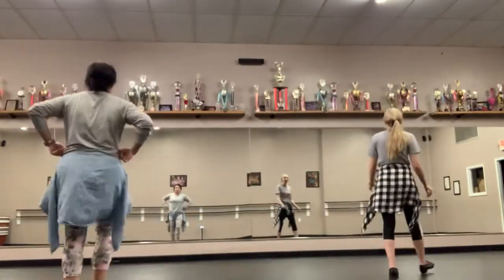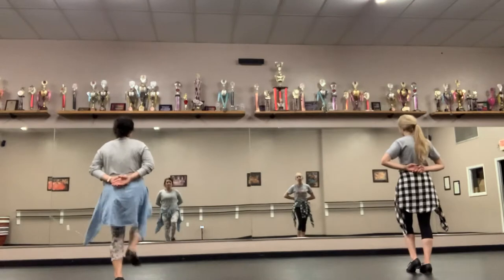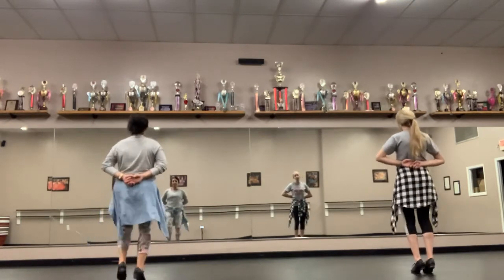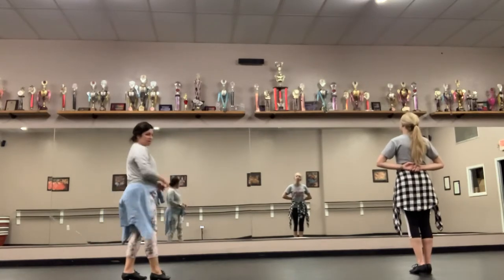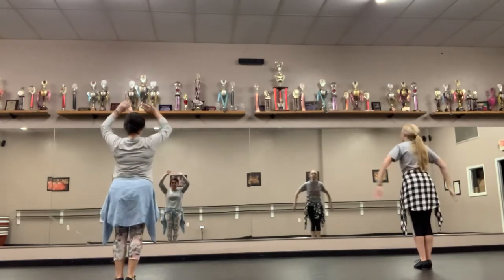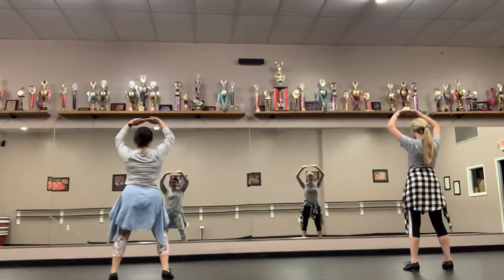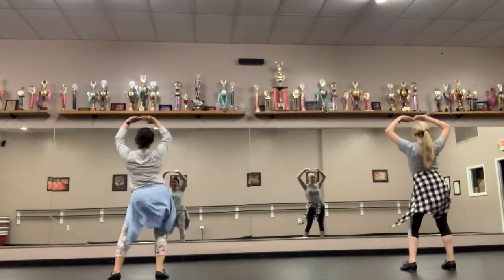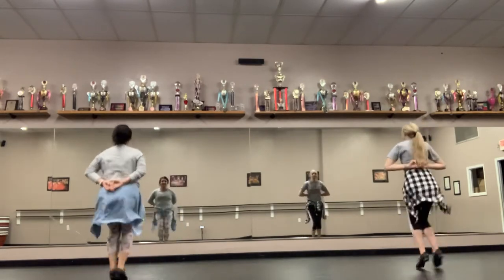BDA Company B Lyrical 4/2